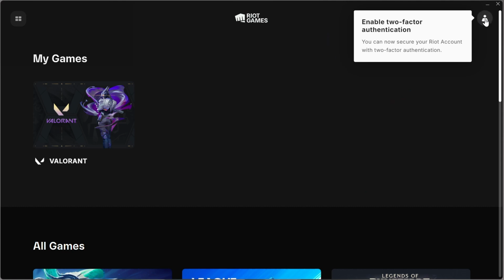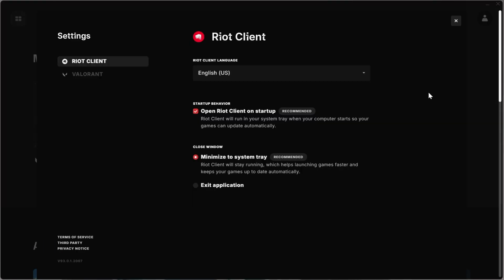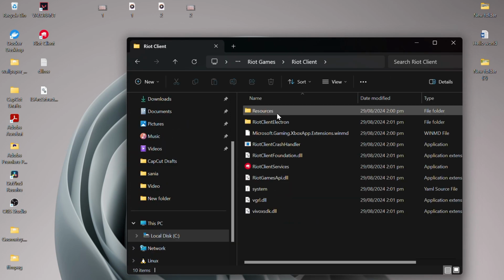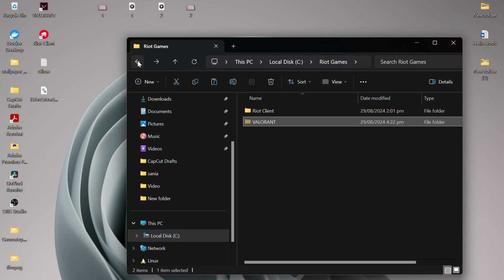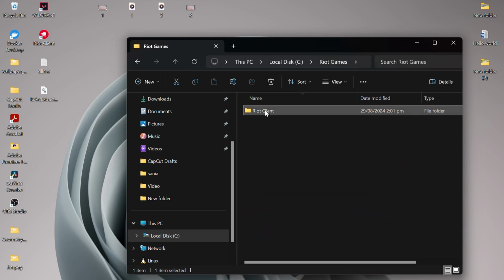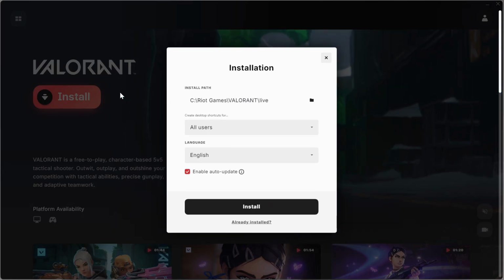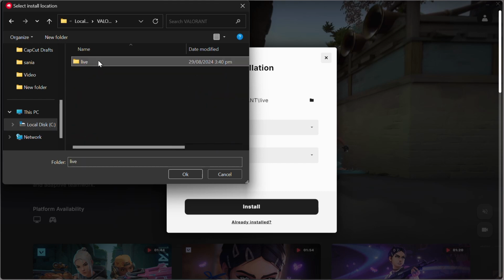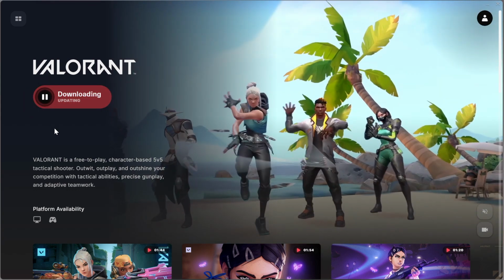How To Move Valorant To Another Drive 2024 (Quick Tutorial)